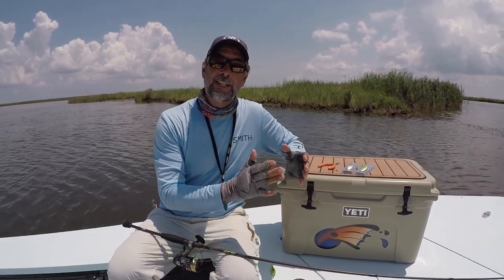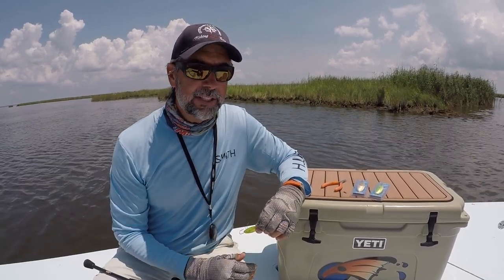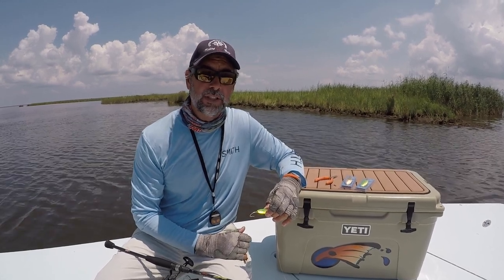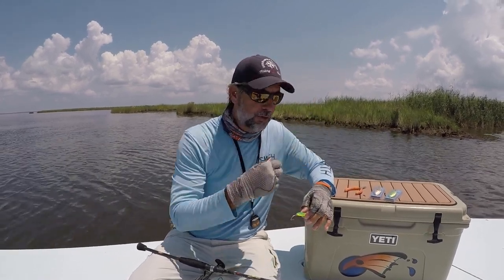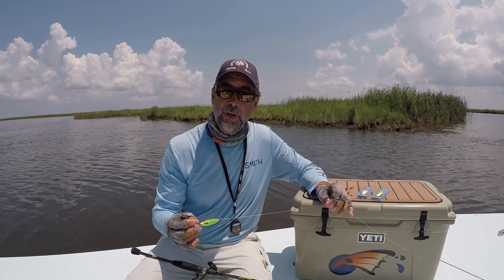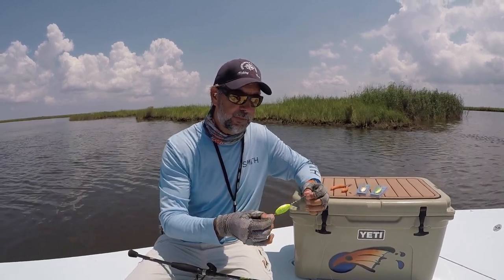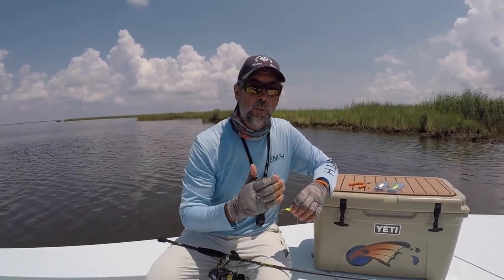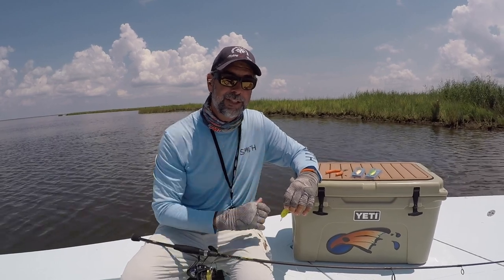Spoon tip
This video should truly help you be more comfortable and hopefully give you some confidence in using spoons. They are defiantly a lure that can be overlooked but if you put the time in with them and follow some of these simple but useful tips, you will be successful.